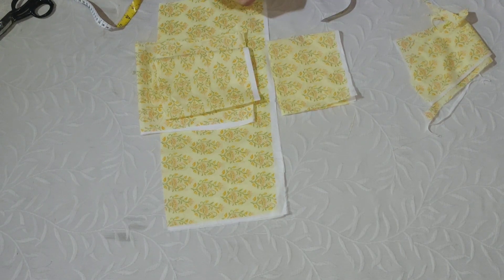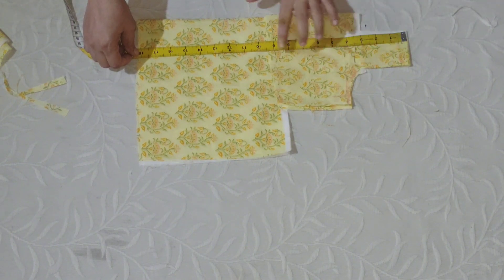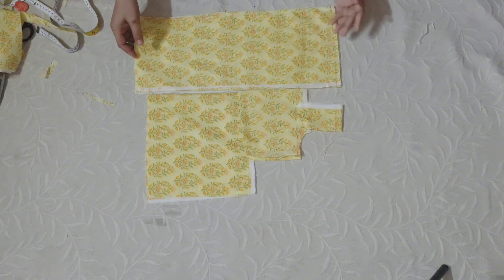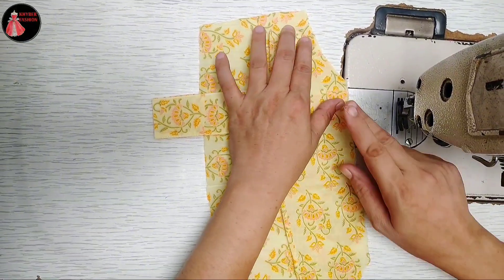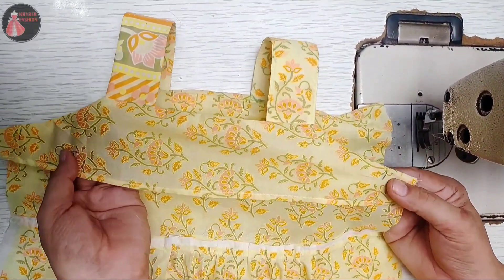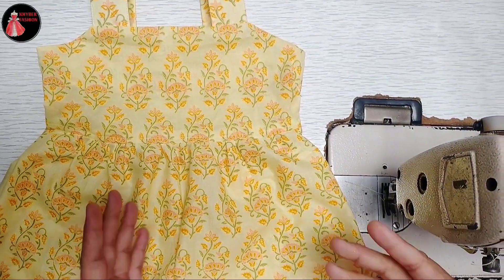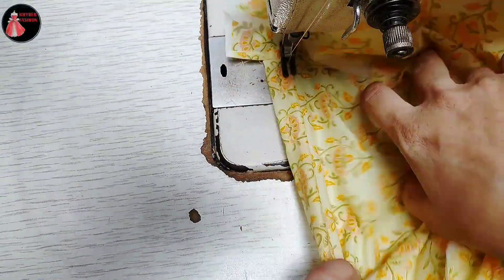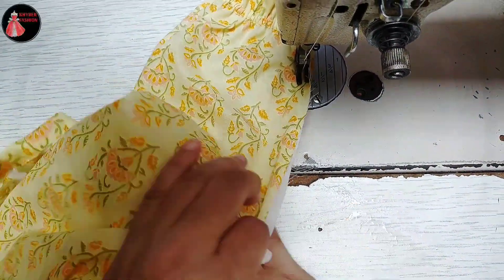🏝️ Summer baby frock with strips cutting and stitching || Baby girl frock cutting and stitching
In this video I will show you How to cut and stitch baby girl frock with strips